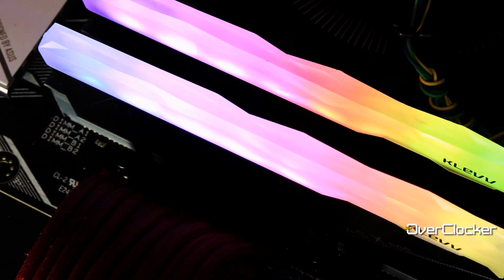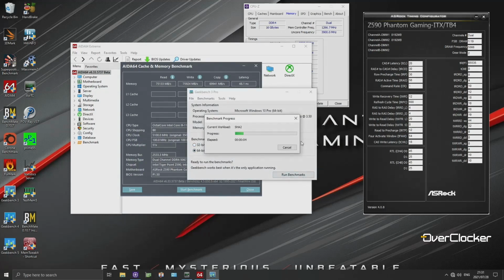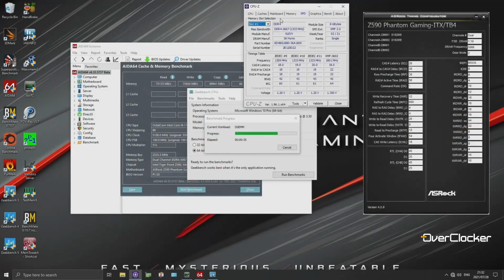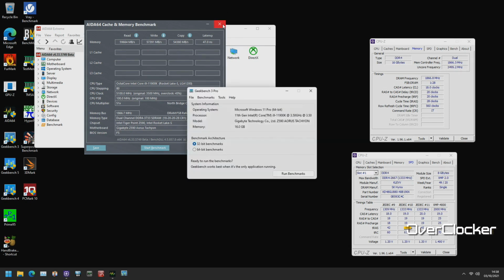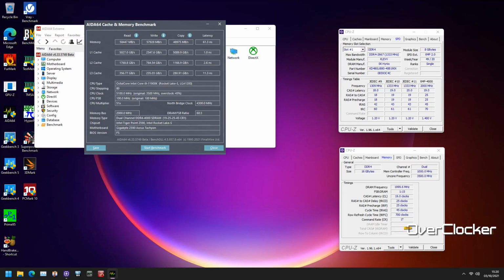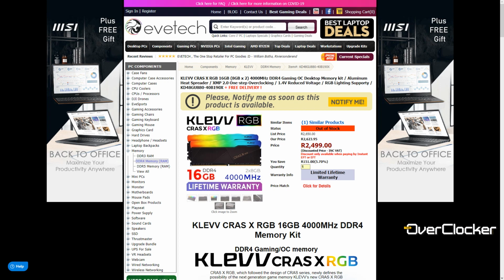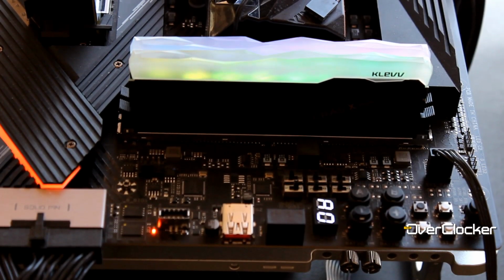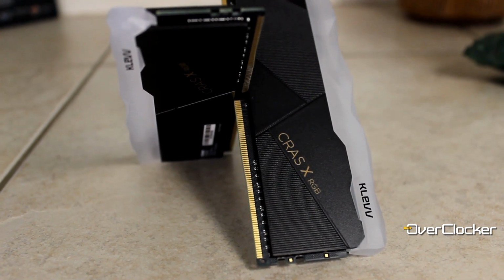KLEVV CRAS X DDR4 4000 Review (Awesome DRAM/ Awesome price, DDR4 5000+)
The KLEVV CRASX DDR4 4000 kit may not be considered high end anymore, but it overclocks really well, capable of well over DDR4 5000 like more DJR based kits. The difference here is that it's super affordable, full RGB lighting and well, the 3600 SKU is even cheaper but will also do DDR4 5000+